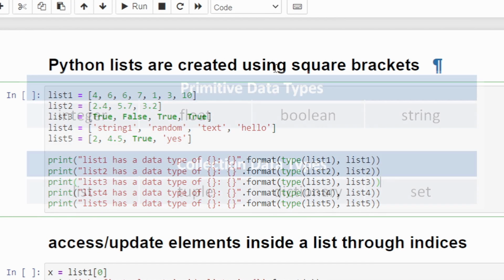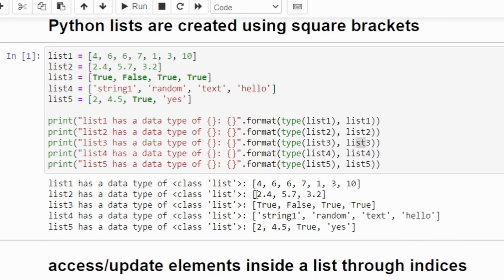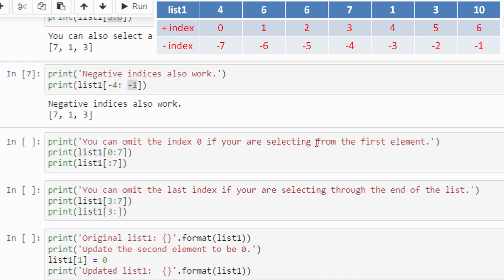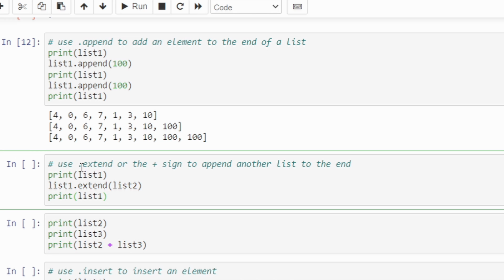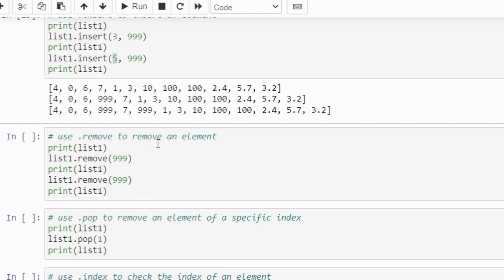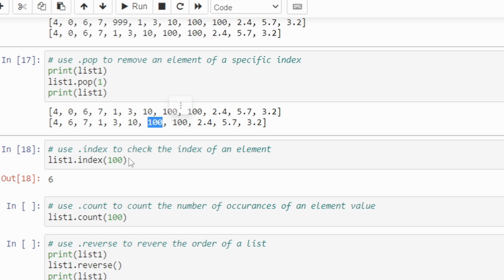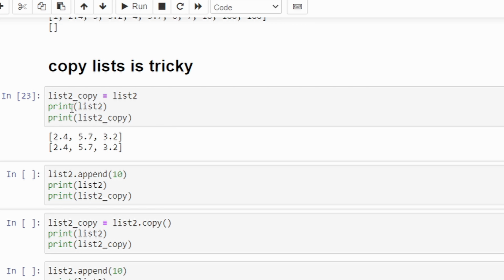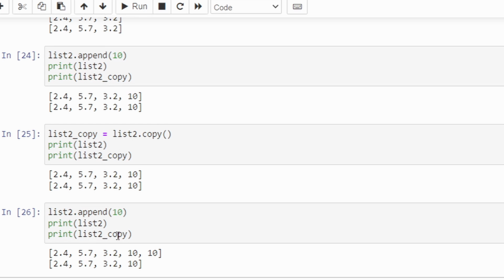python tutorials 6 - python lists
In this video, I will introduce Python lists, their basic operations, and their commonly used functions.